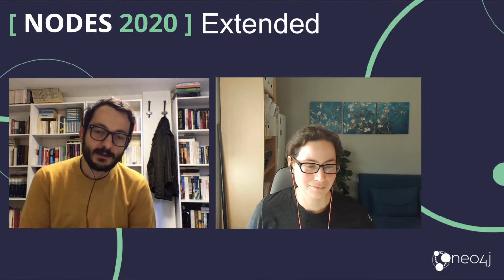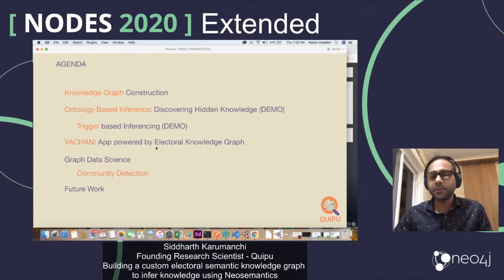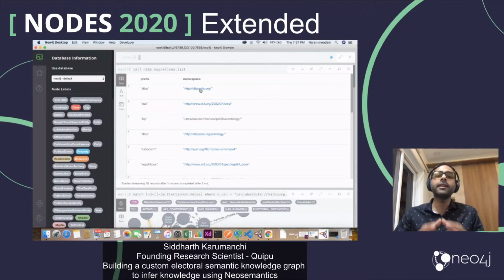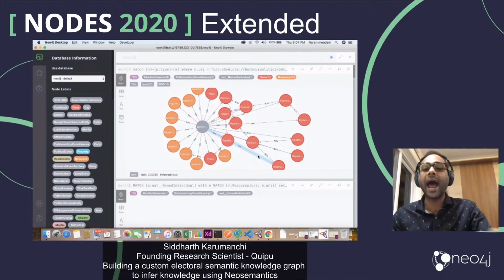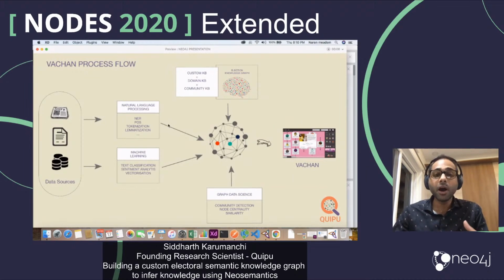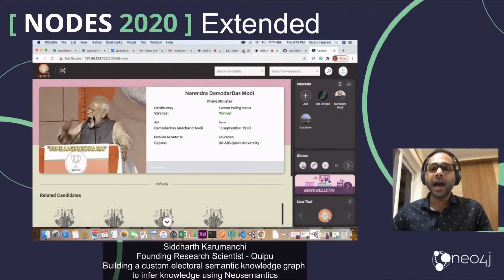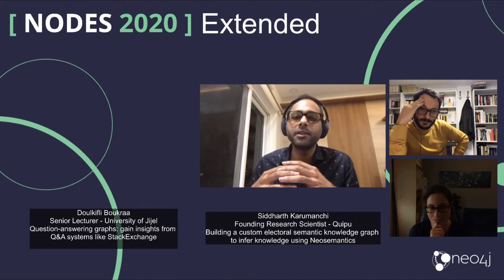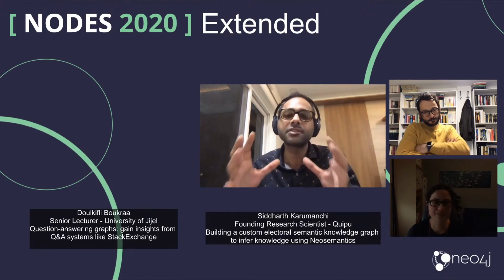NODES 2020 Extended with Siddharth Karumanchi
In our seventh NODES 2020 extended session we are joined by Siddharth Karumanchi.

Siddharth will be discussing building a custom electoral semantic knowledge graph to infer knowledge using Neosemantics

We will then finish off with a panel conversation with our guests, including questions from the audience.

Sorry about some of the technical challenges we had, including Lju's audio disappearing at the end. We will be back with Doulkifli's session in the new year :)